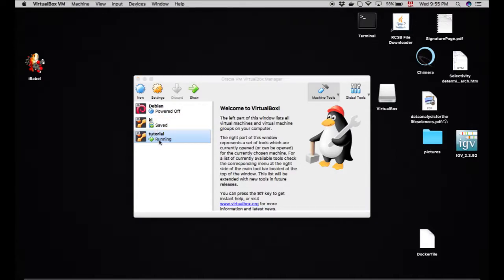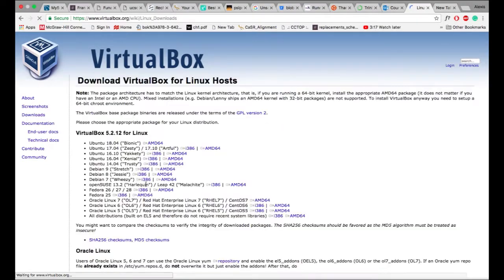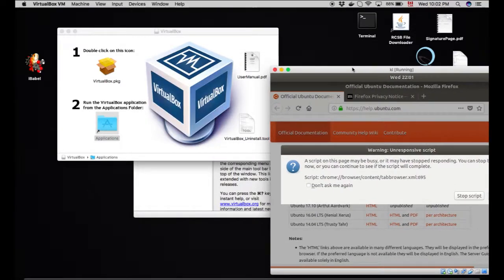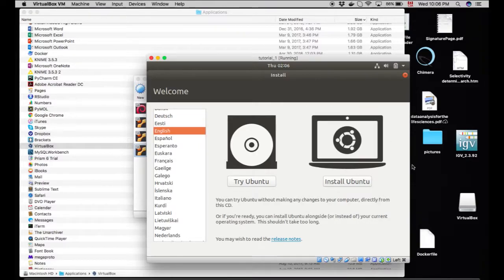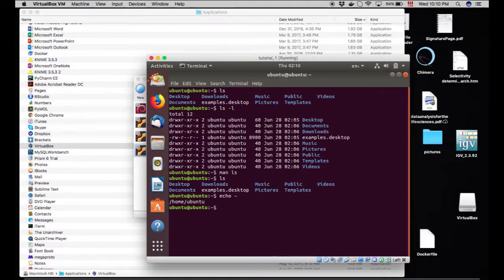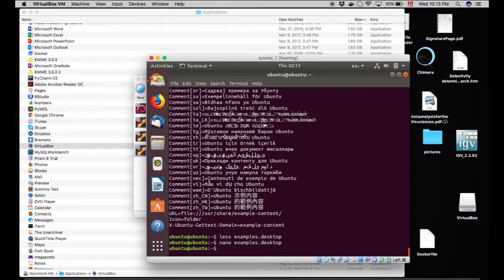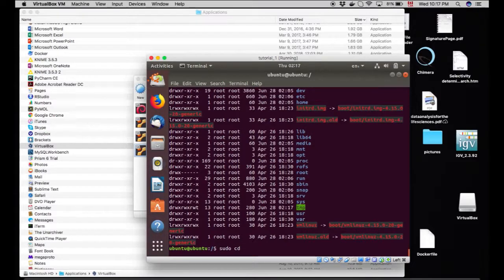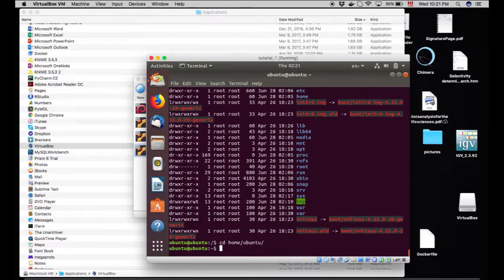Bioinformatics - Bash and Virtual Machines (Tutorial 1)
This video will present how to set up a virtual machine on your computer as well as some basic linux commands.

Tutorial by: Alexis Nolin-Lapalme
Editing by: Reilly Pidgeon

StudentPharma

StudentPharma is a student-run drug discovery group. These videos were made to offer them the required tools to learn how to manipulate some of the common software used in research.